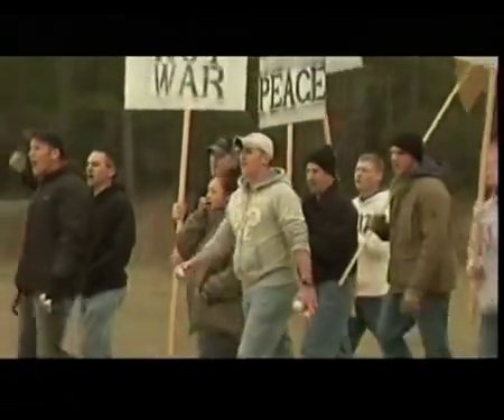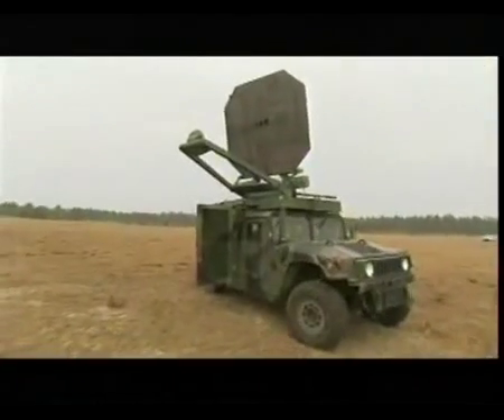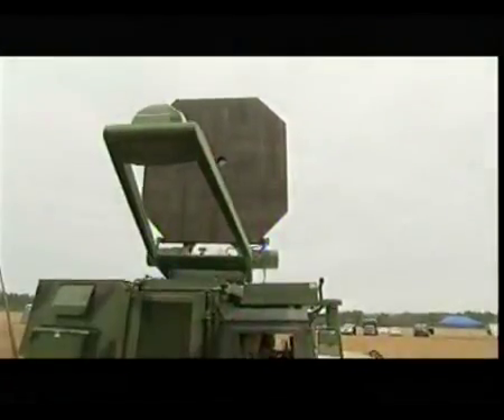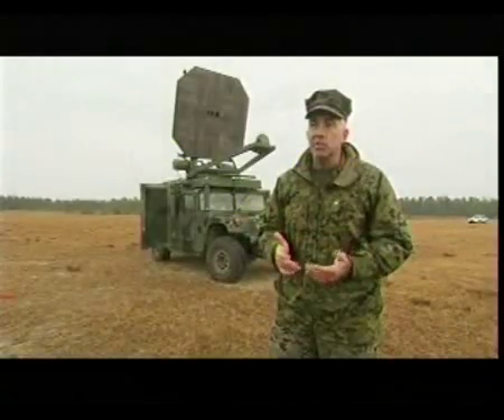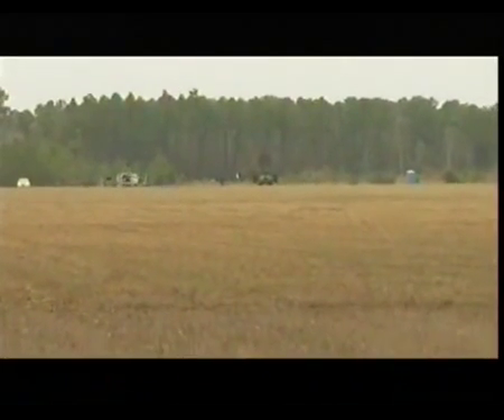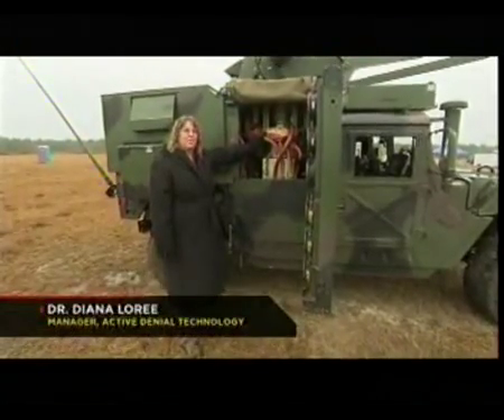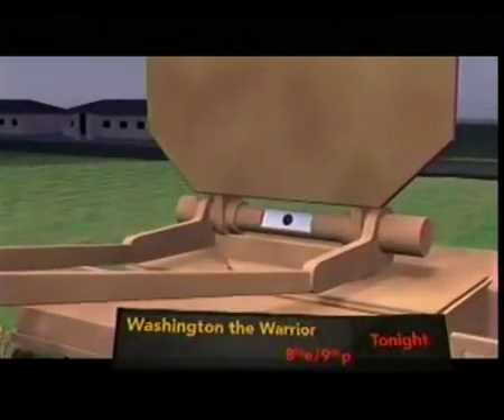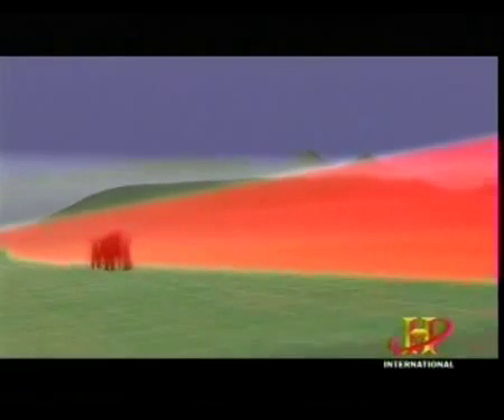Vehicle-Mounted Active Denial System (V-MADS) Новое супероружие США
The Active Denial System (ADS) is a non-lethal, directed-energy weapon developed by the U.S. military. It is a strong millimeter-wave transmitter primarily used for crowd control (the "goodbye effect"). Some ADS systems such as HPEM ADS are also used to disable vehicles.[3] Informally, the weapon is also called pain ray. Raytheon is currently marketing a reduced-range version of this technology. The ADS is currently being considered for deployment in the Iraq War